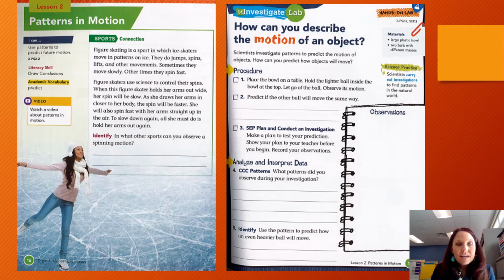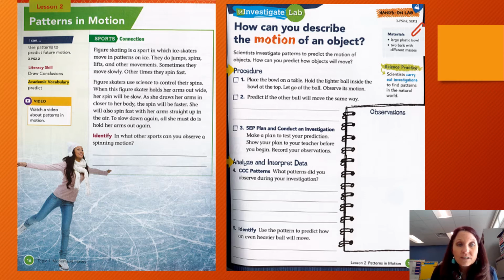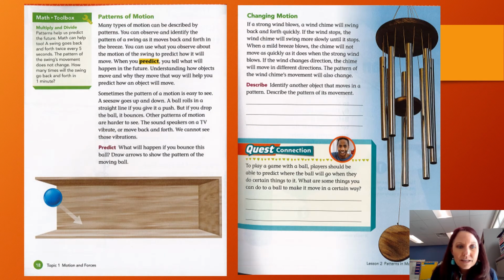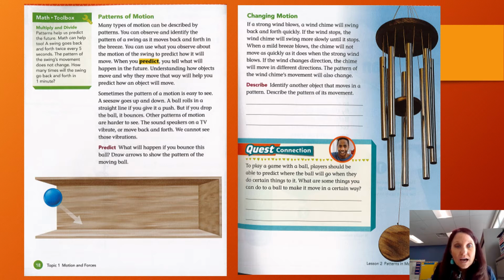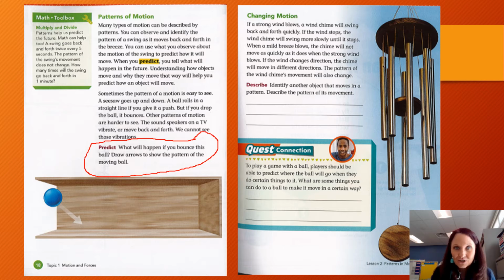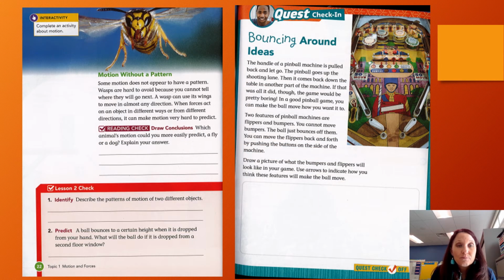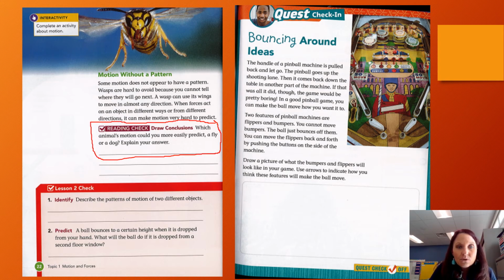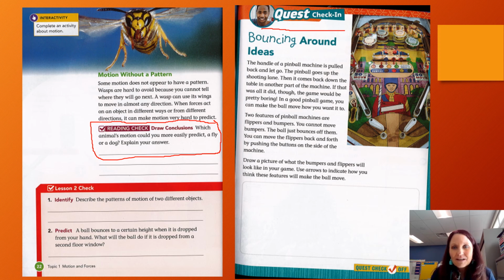Motion and Forces Lesson 2